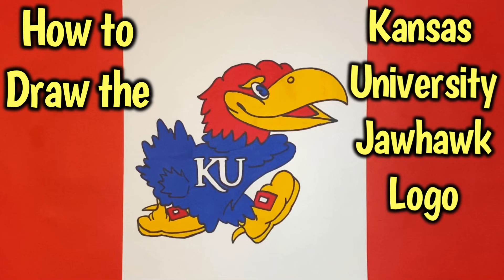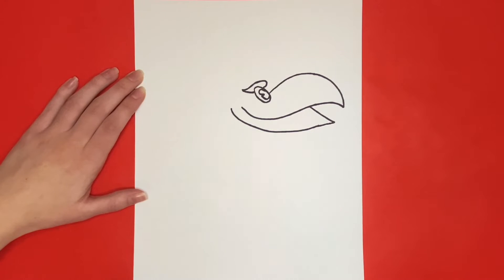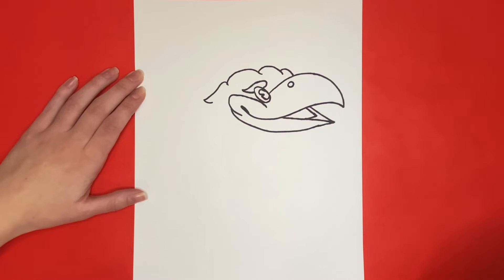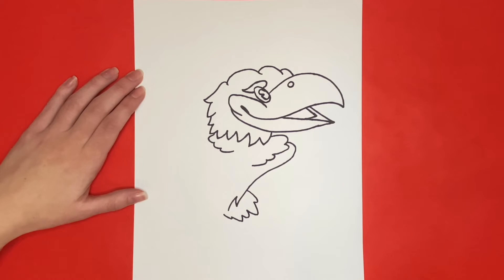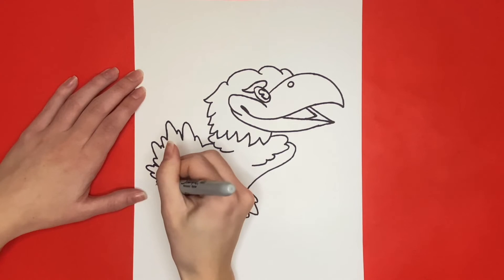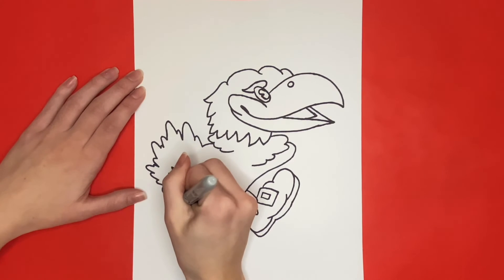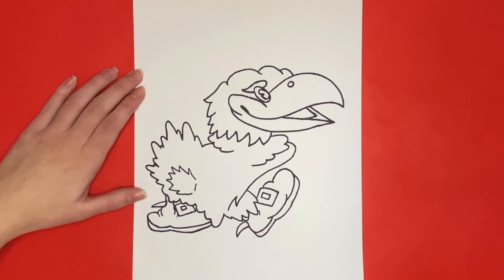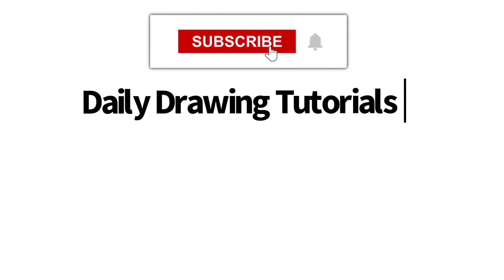How to Draw the Kansas University Jayhawk Logo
Hey everyone! Today we are going to be learning how to draw the Kansas University KU Jayhawk logo step by step! We were inspired to draw the Kansas University logo because of March Madness and the big upcoming game against Villanova! Are you a basketball fan of Villanova? Will you be rooting for KU during March Madness?